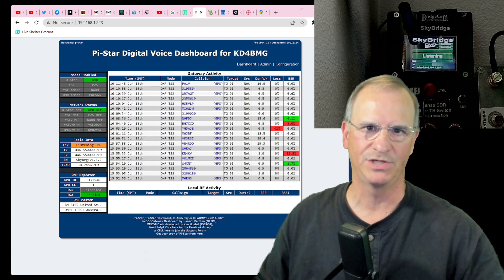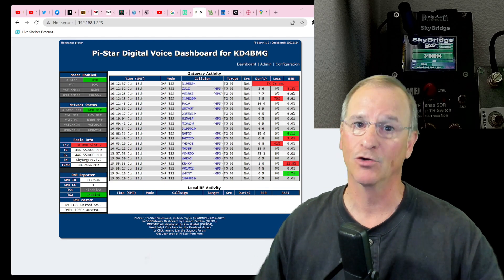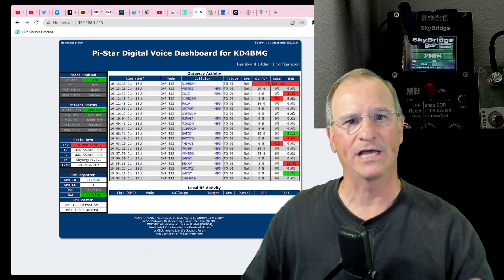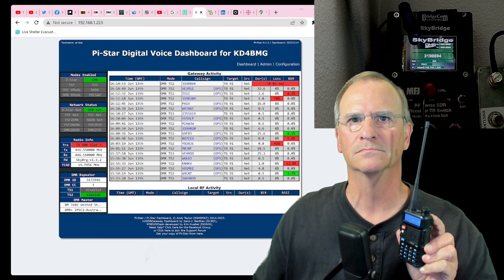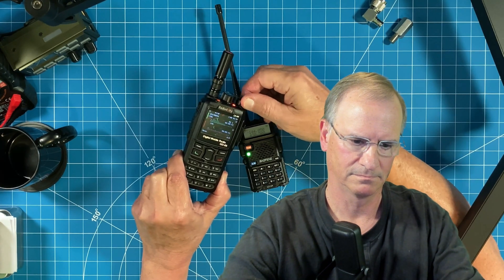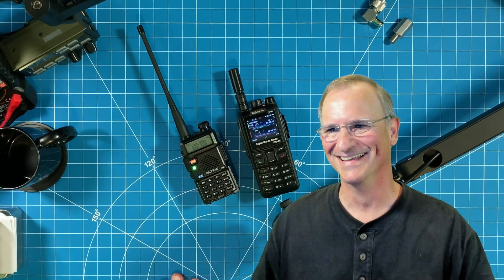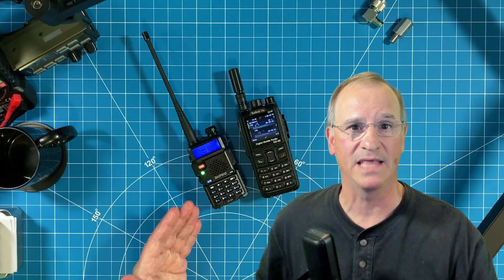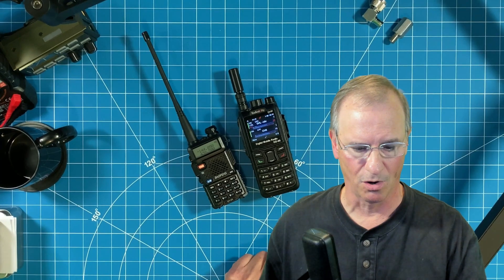Baofeng UV5R does DMR...with some help from the Radioddity GD-88 Cross Band Cross Mode Function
Using the cross mode (Digital to Analog) cross band features of the GD-88, I get my Baofeng UV5R on DMR and have a QSO on TG91

GEAR USED IN THIS VIDEO:
👉Baofeng UV5R